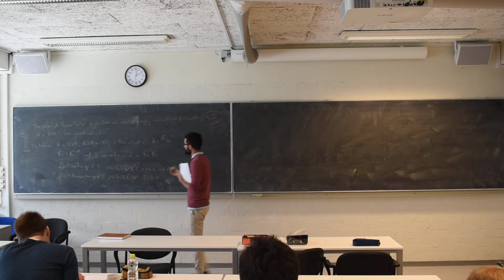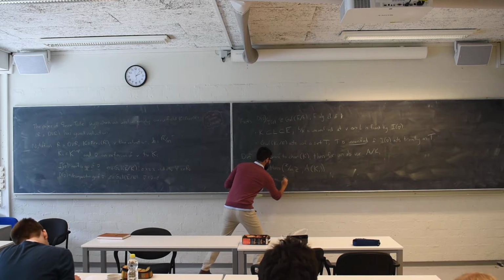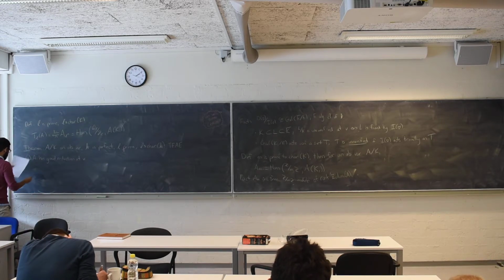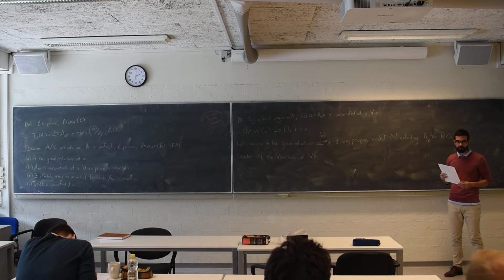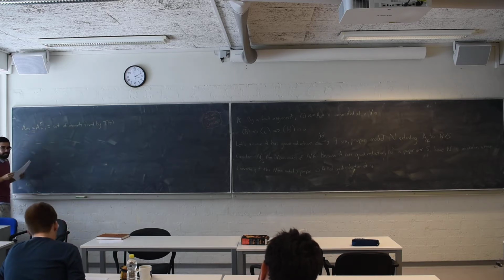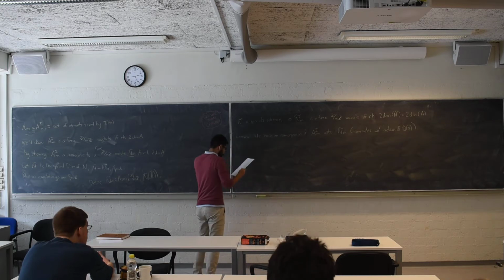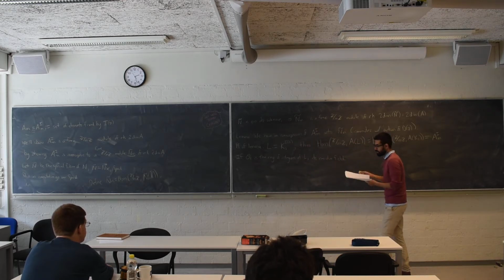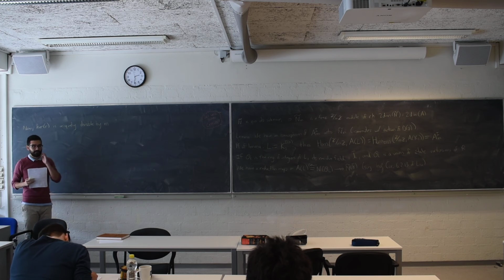Neron models 1 part 3 Akeyr